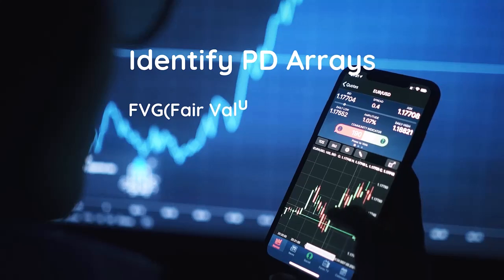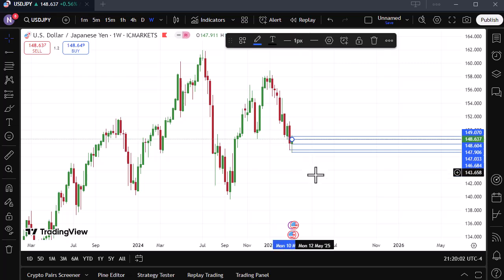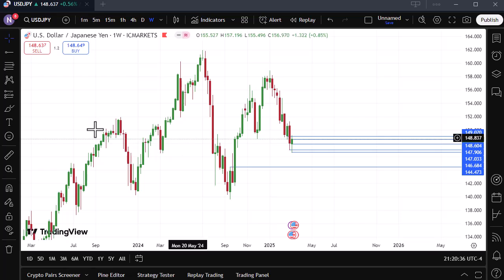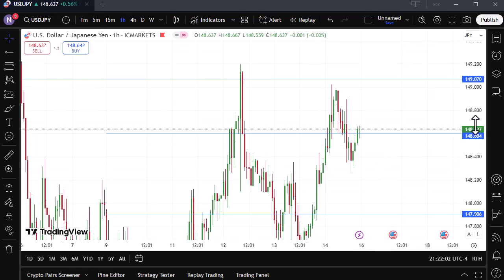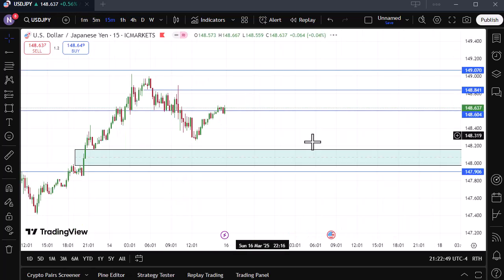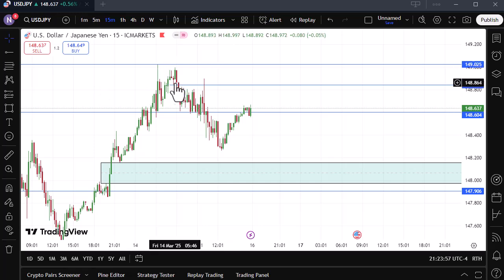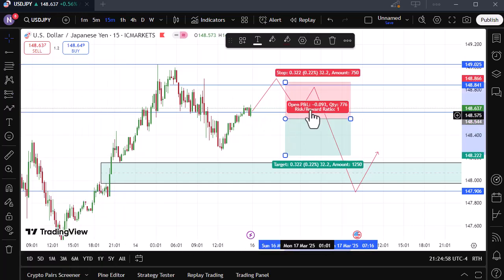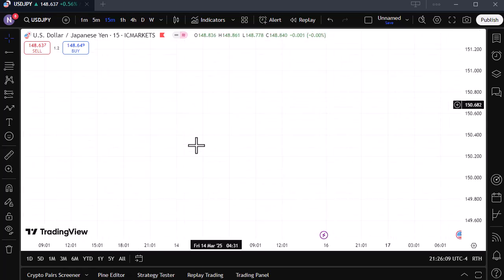Forex Daily Market Analysis Made Easy | USDJPY Market Forecast | Today 17.03.2025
In this video, you will notice that my Market Analysis is 80% - 100% accurate and you can be able to pass your Prop Firm Challenge and keep a consistent win rate with this strategy only.